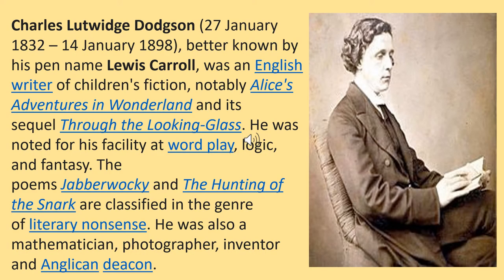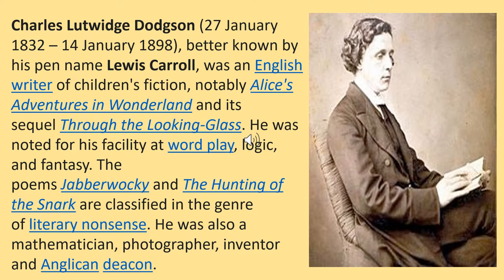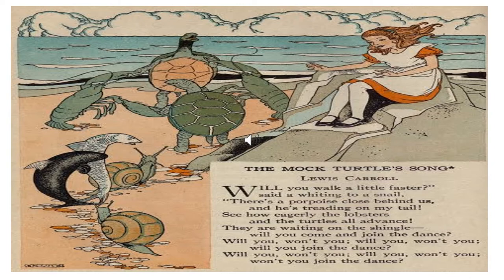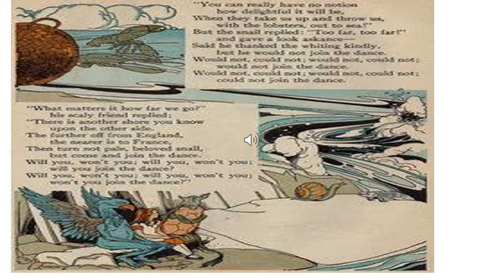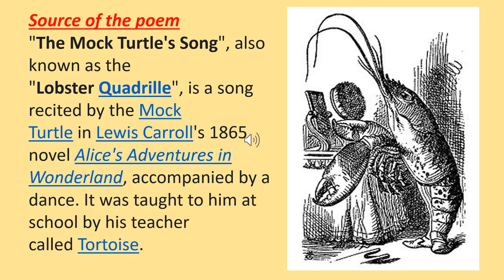Class VII Lobster Quadrille 1